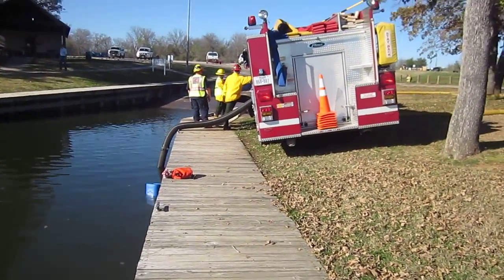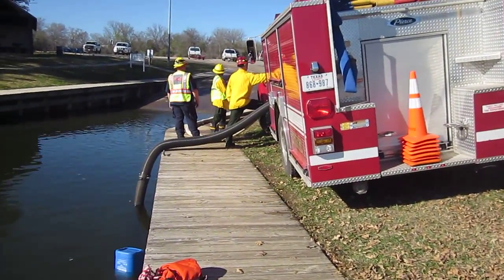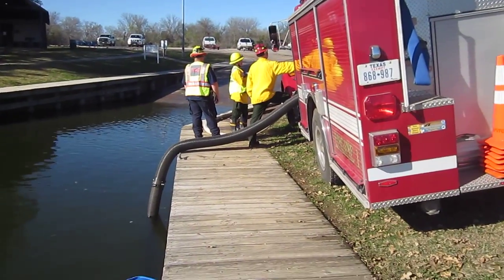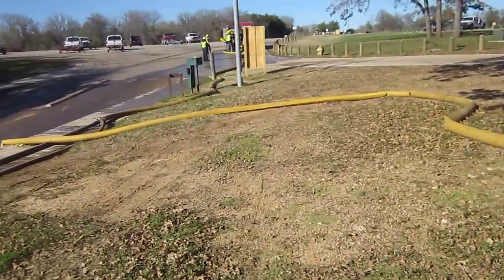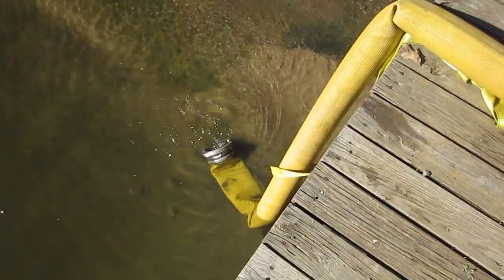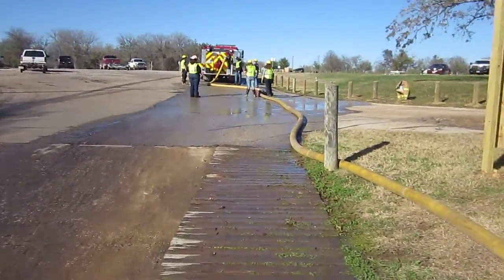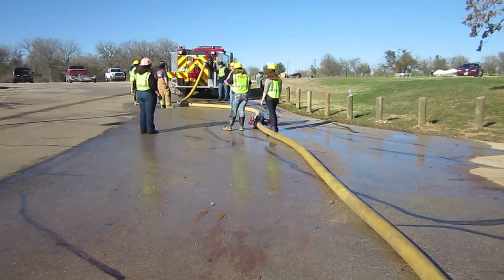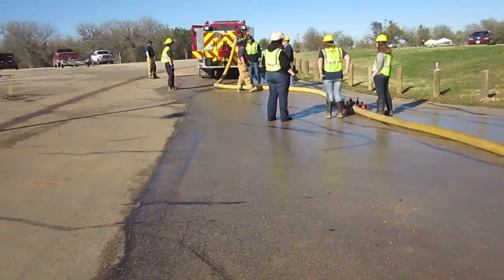Part 4 - Rural Water Supply Drill - Bastrop, Texas - December 2013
This clip is the 4th in the Bastrop series. The video was shot during 2-hr tanker shuttle drill which was the culmination of our 2-day rural water supply seminar hosted by the Bastrop FD. The clip shows one of the fill sites in operation. The video is narrated by Mark Davis of GBW Associates, LLC.